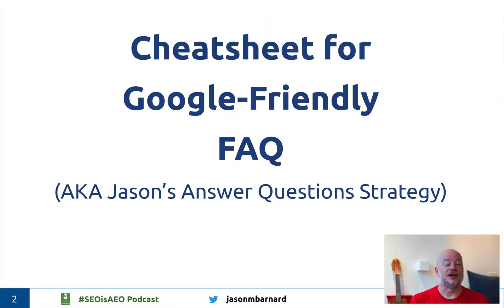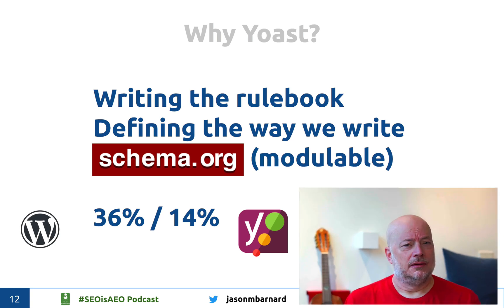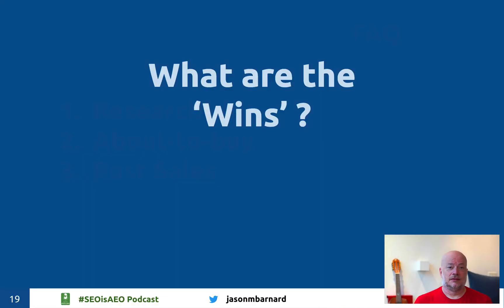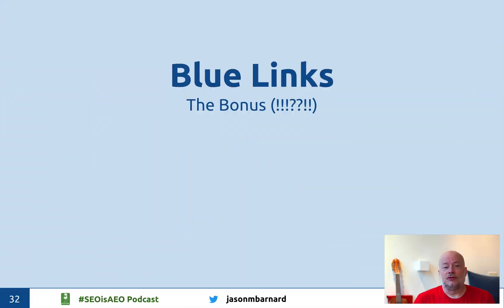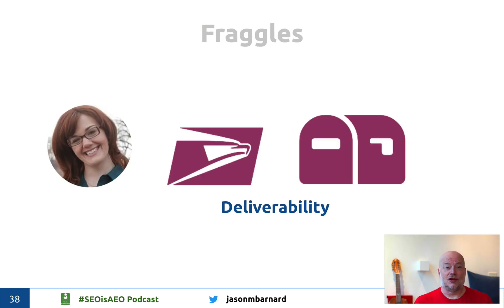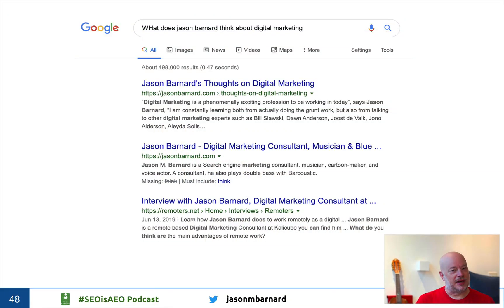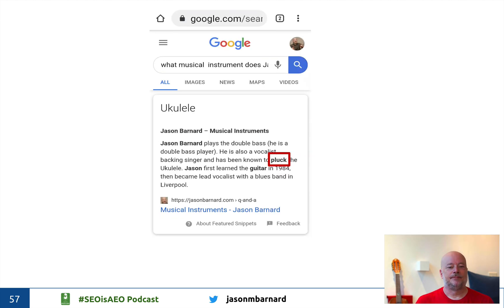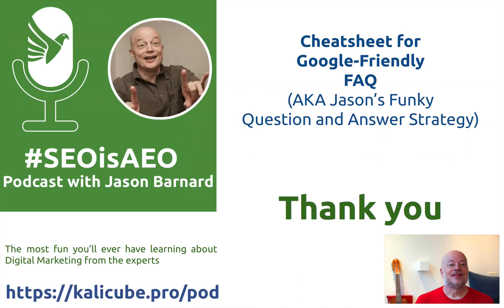How to Create Google-Friendly FAQ to win valuable real estate in the SERPs by Jason Barnard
Today, we're going to share with you Jason's cheat sheet for Google-friendly FAQs. This strategy works for any site. Jason will be using WordPress to illustrate, but you can use it on your site, whether you use WordPress or not. And right at the end, there's a fun part. Jason pulls Google's leg a little bit and has a bit of fun playing with Google's algorithm.